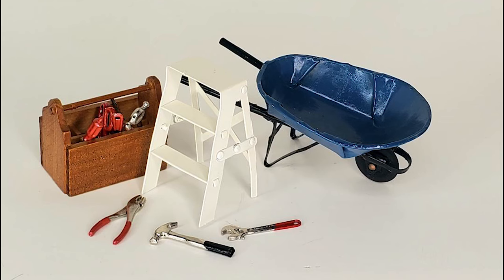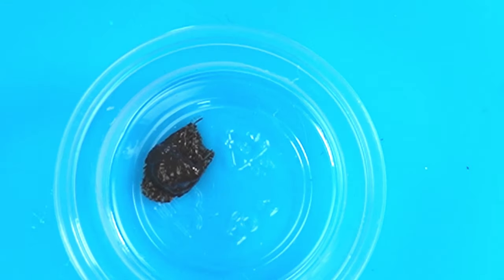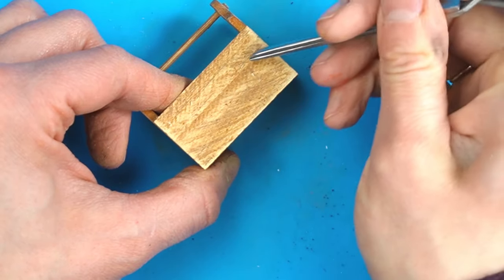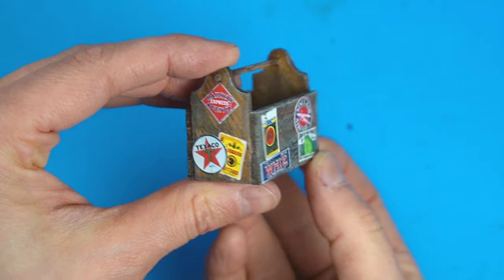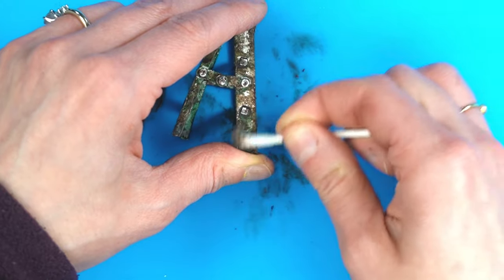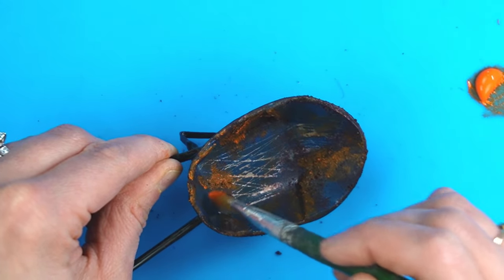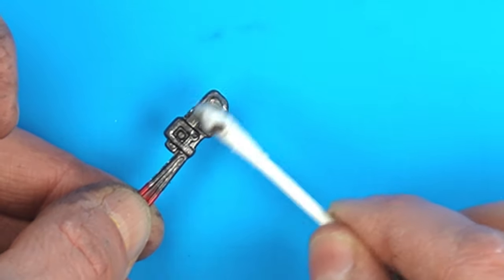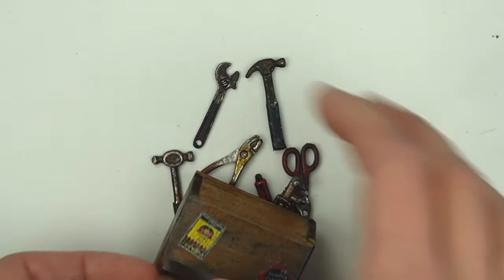DIY realistic rusty miniature tools, ladder & wheelbarrow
Watch me transform some nicely detailed, albeit a bit boring, miniature tools, ladder and wheelbarrow into rusty, old pieces that will look right at home in a diorama/room box I'll be making.

I show you a great trick for painting and aging metal miniatures. Also learn how to create my absolute favorite rust effects using Dirty Down Rust (not a sponsored video, although I'm not opposed...) Plus, I show how to make a simple rust paste and techniques for making realistic rust.

I have lots of projects planned like abandoned miniatures, Dollar Store furniture makeovers, room boxes, dioramas and Dollhouse Miniature decor, furniture and accessories in multiple scales. I also have a large Harry Potter build planned for 1" scale.

Shyra